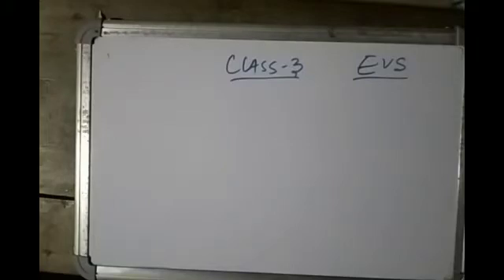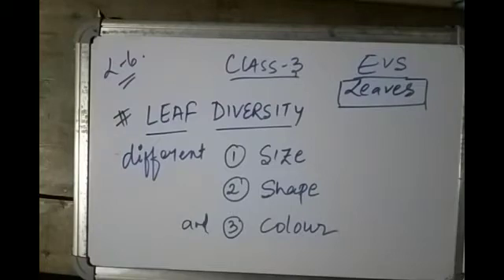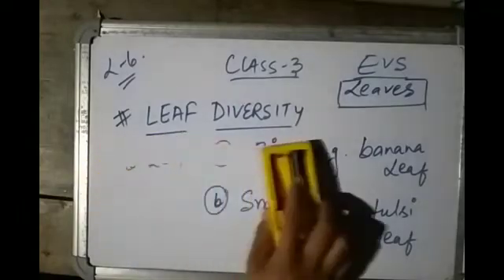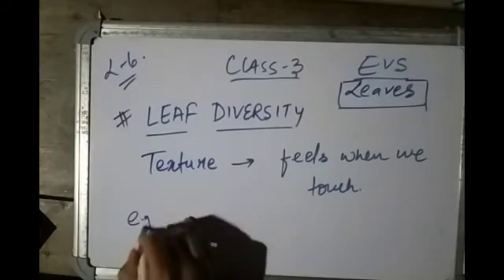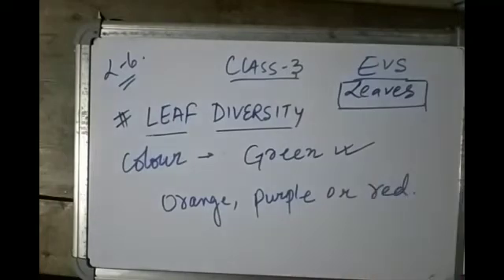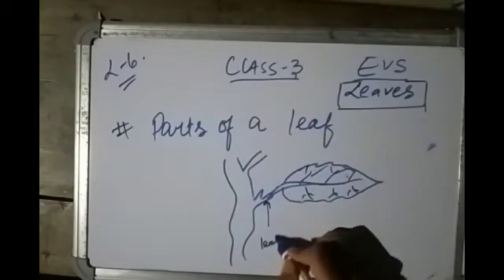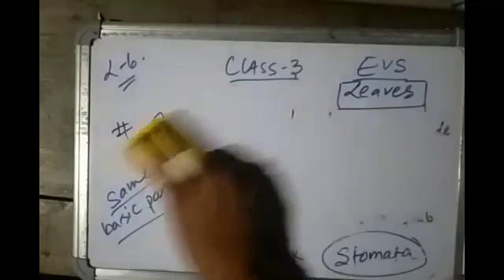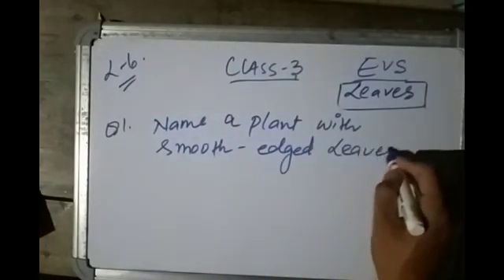Class 3 lesson 6 (part 1 of 2)